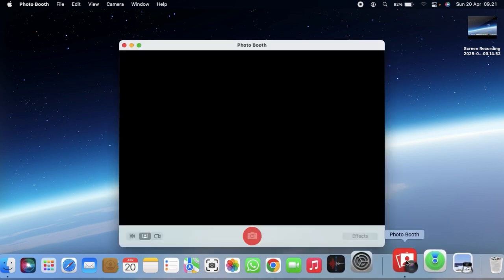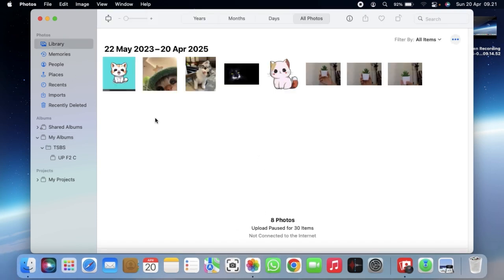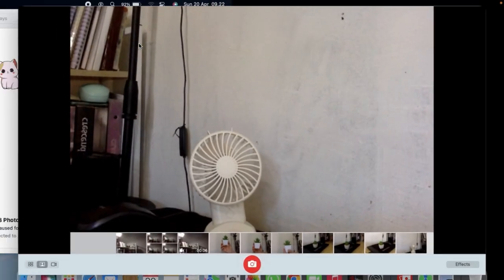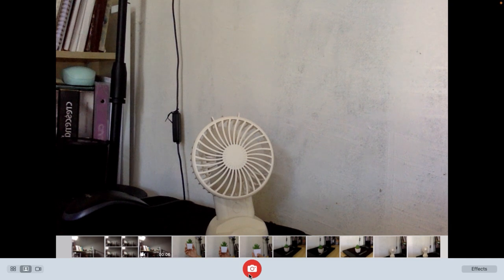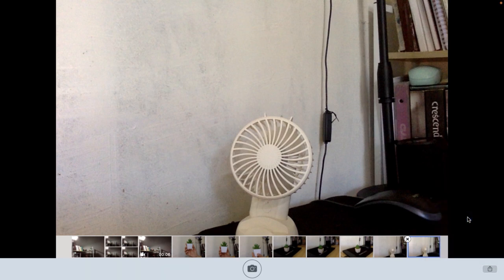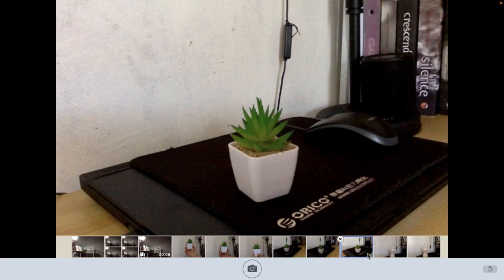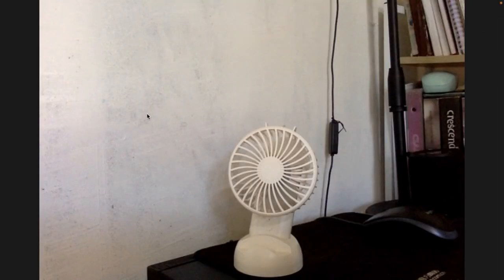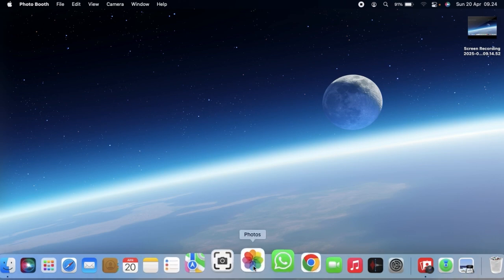How To Add Photos and Videos To Photos App On MacBook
To add photos and videos to the Photos app on your MacBook, you can connect a camera or phone, use iCloud Photos, or import from storage devices, Mail, or other apps. Connect your device, open the Photos app, and follow the on-screen instructions to select and import your media.

Sincerely